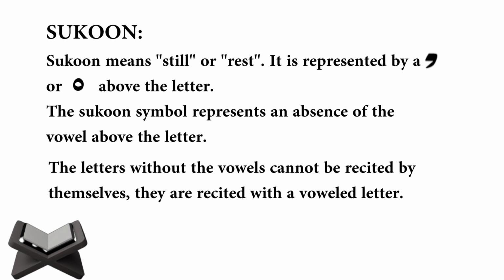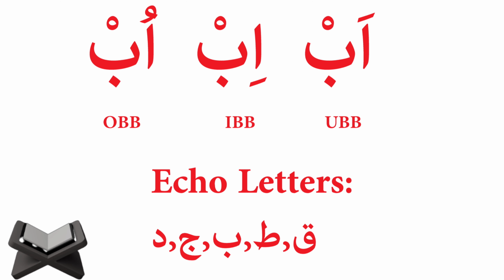How to pronounce Sukoon | Learn Quran | Quran with tajweed | Lesson 5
Learn how to pronounce sukoon.
In this video we have tried to cover sounds of sukoon with each Arabic letter. This video will help you in understanding the combination of different letters.

Queries solved.
* to leran about sukoon
* to learn arabic
* how learn arabic
* to learn quran